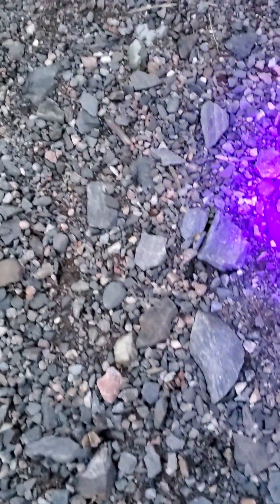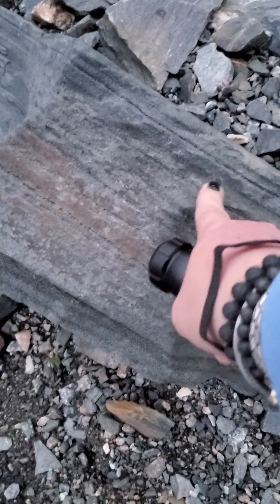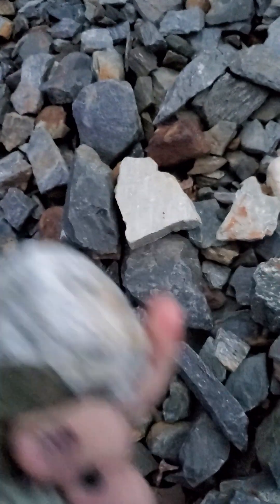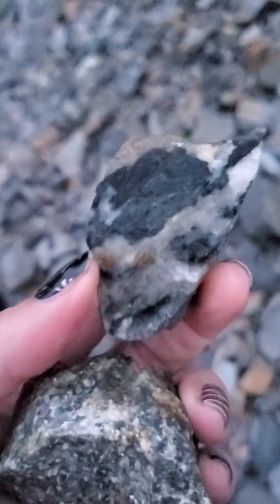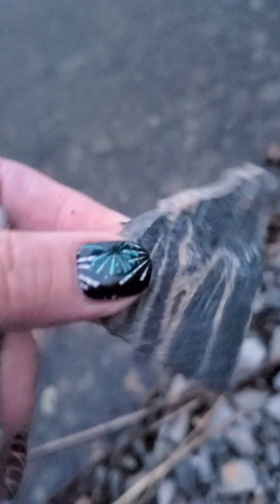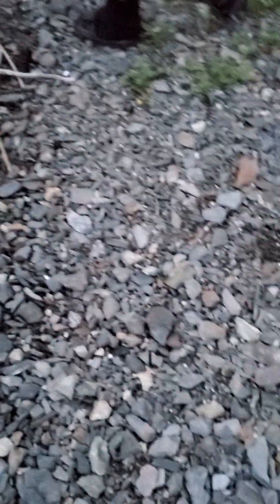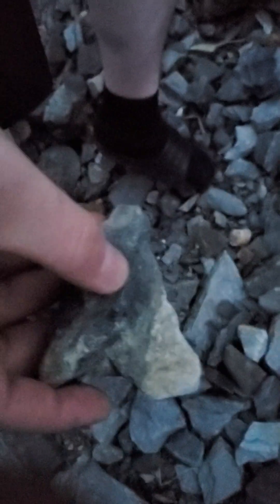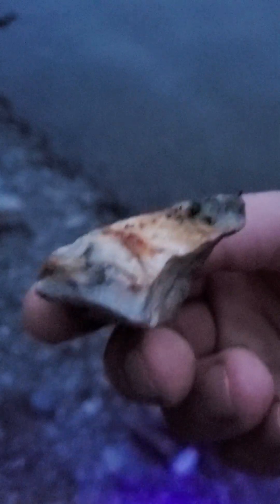Rockhounding at night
Night time rockhounding for pretty rocks and specimens that may contain gold.